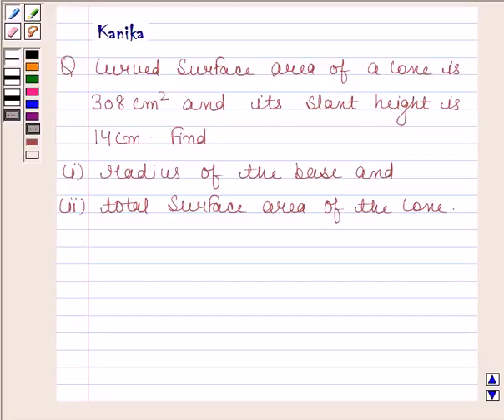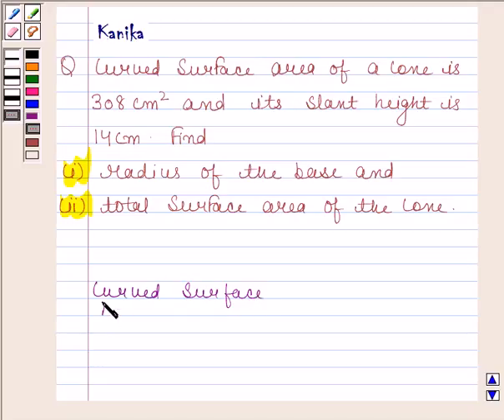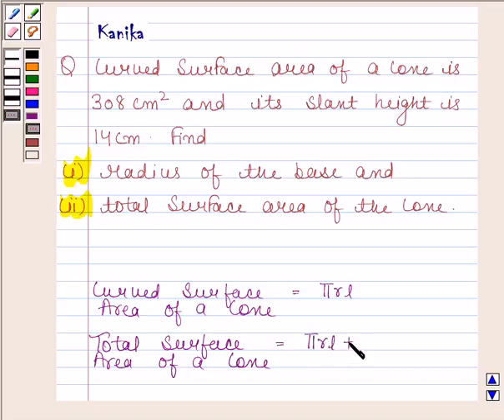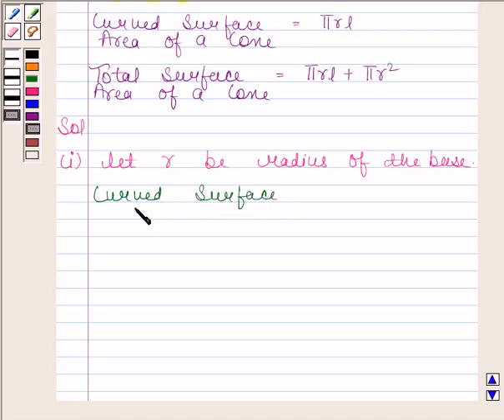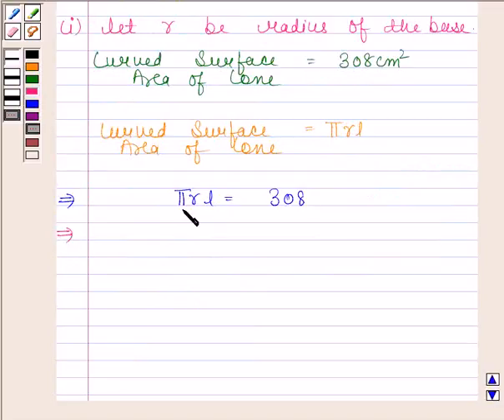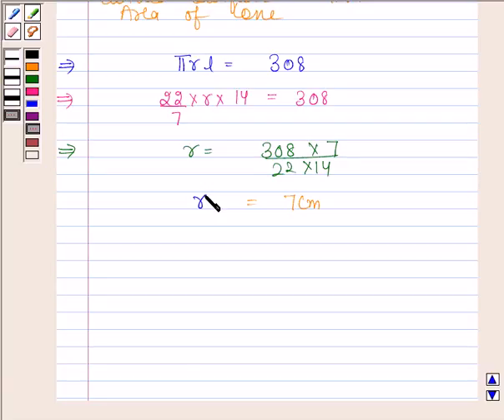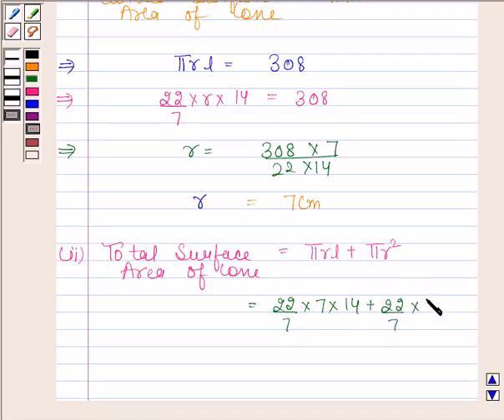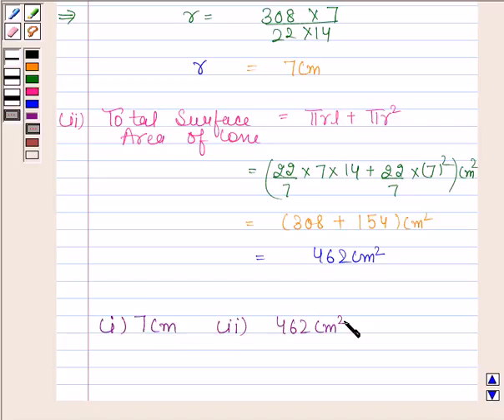Maths IX NCERT 13 13 3 3